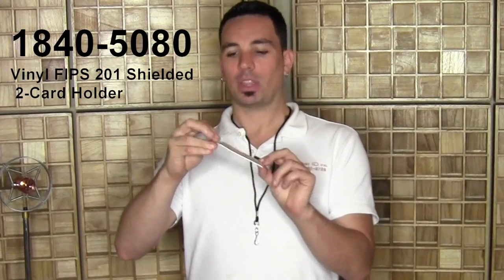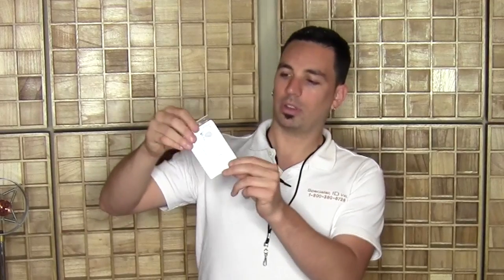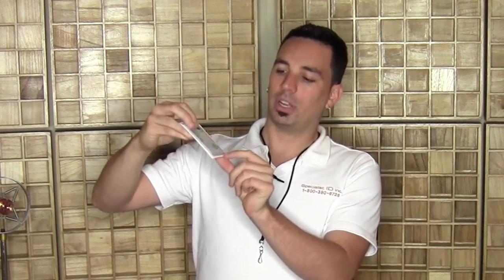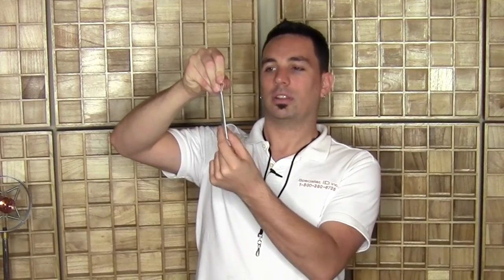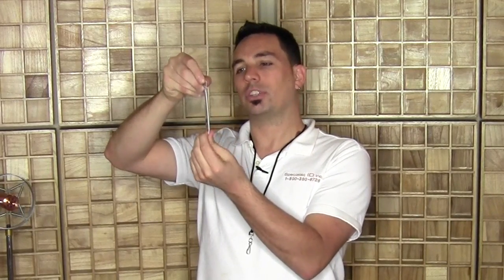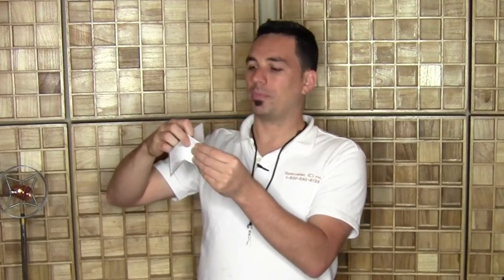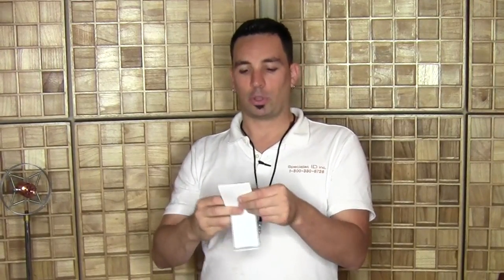1840-5080 Vinyl FIPS 201 Shielded 2-Card Holder by Specialist ID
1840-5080 Vinyl FIPS 201 Shielded 2-Card Holder  by Specialist ID

Keeps your card protected and allows you to easily disengage the card from the shield and read your card without needing to take it completely out of the holder.